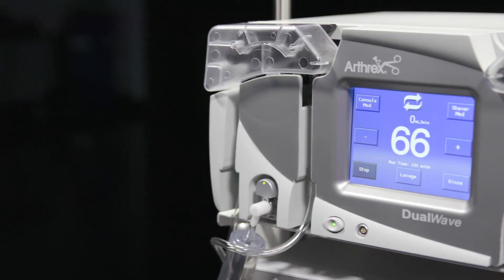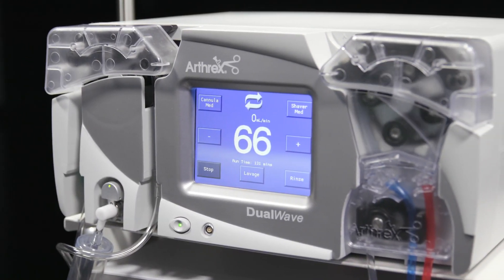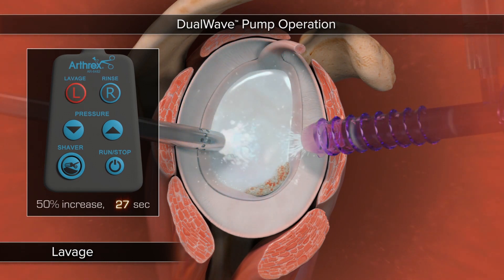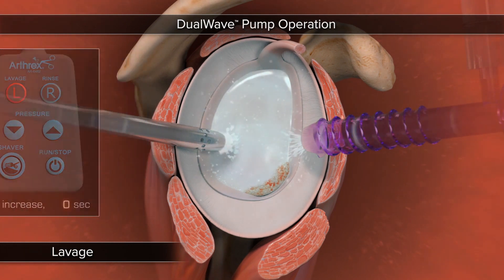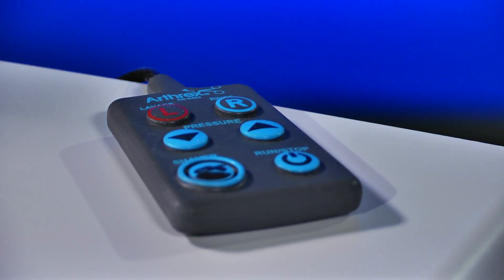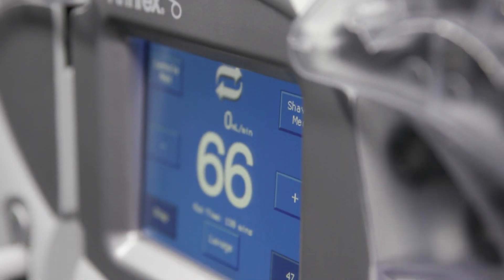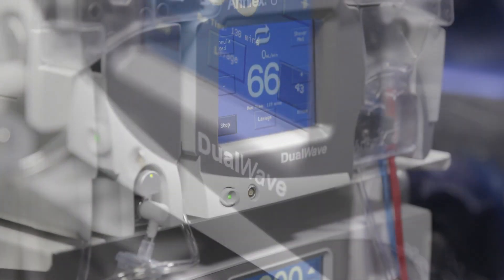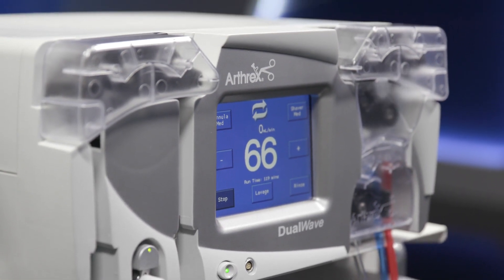DualWave™ Arthroscopy Pump Lavage Function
Mac McLaughlin (Arthrex® Product Manager) demonstrates the DualWave™ arthroscopy pump's lavage mode which allows surgeons to quickly adjust joint distention to help reach hemostasis with the touch of a single button.